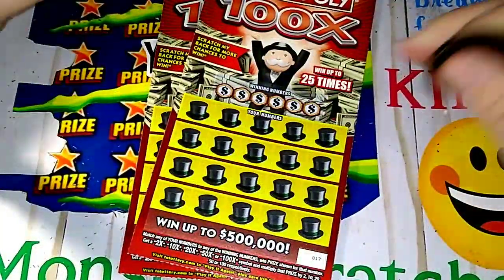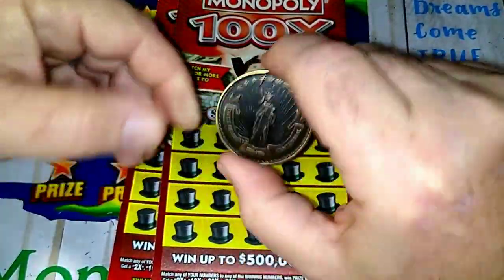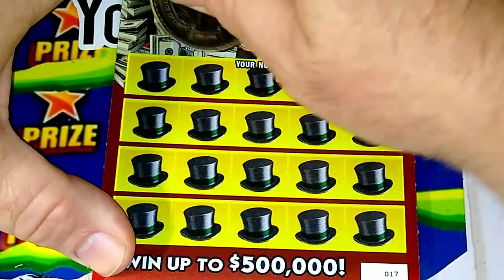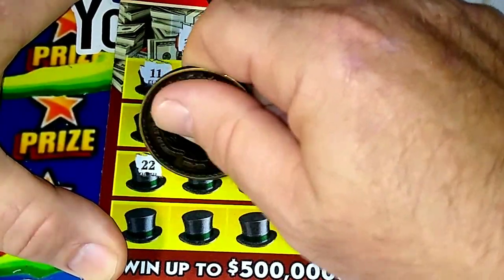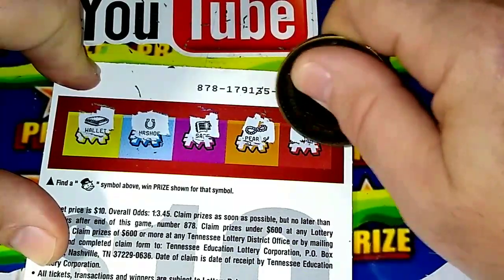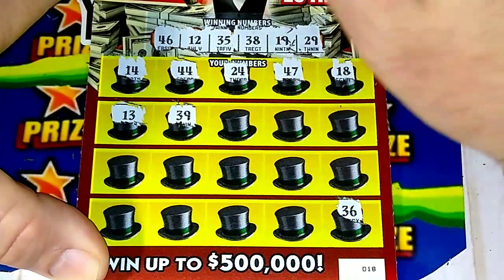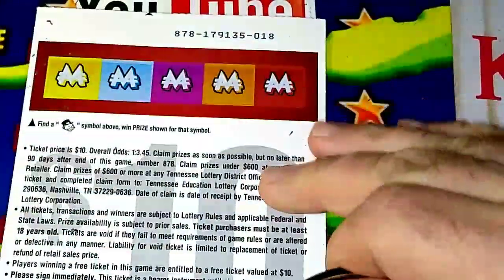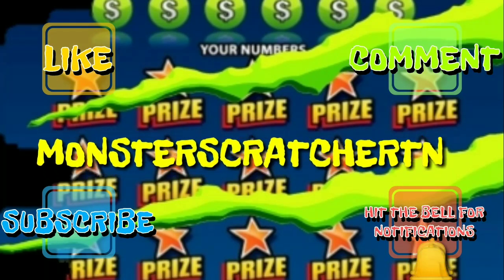(W) My Favs "Monopoly 100x Ticket"